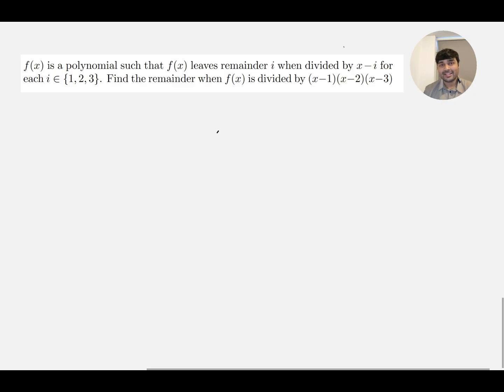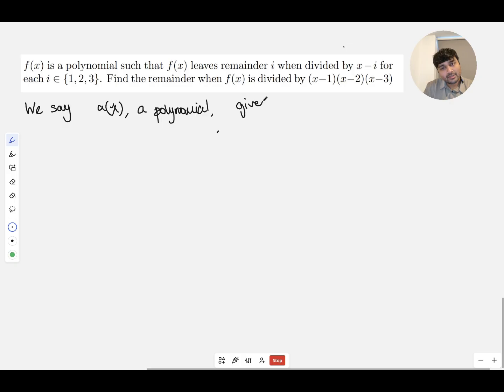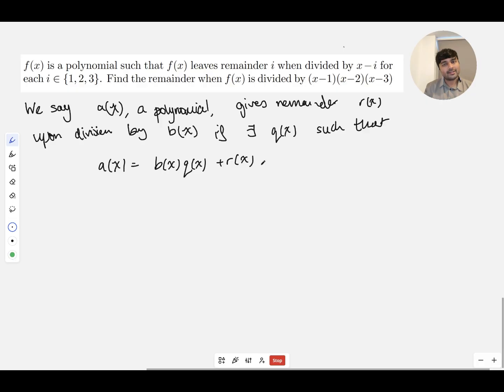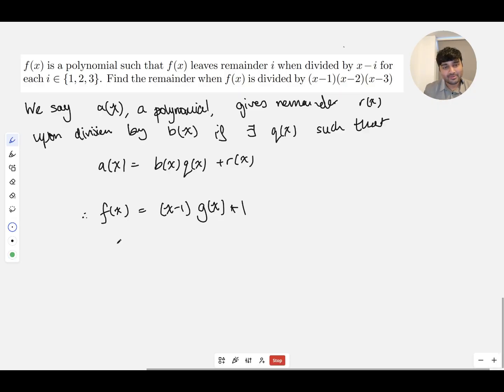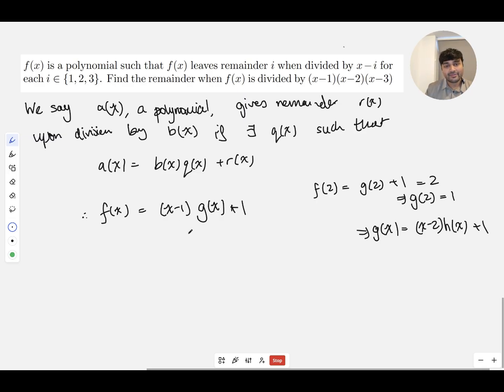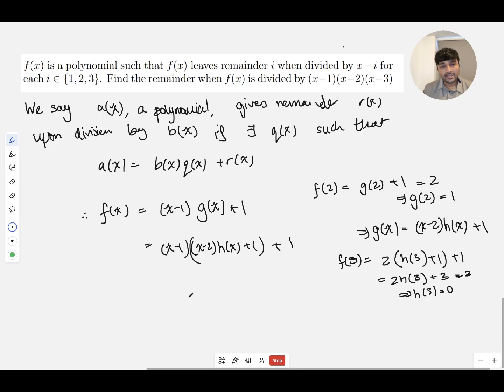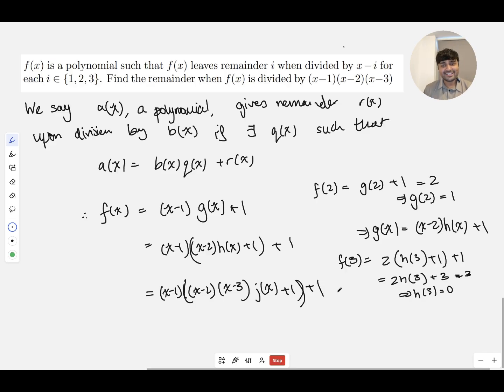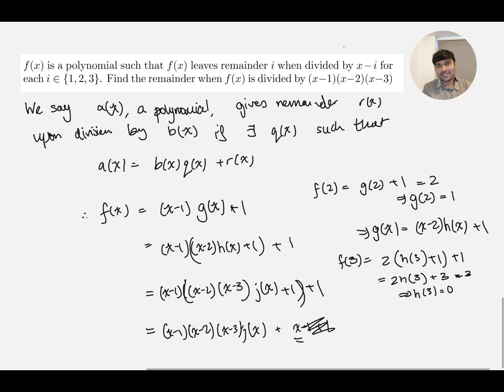A Remainder Theorem for Cubics - TMUA 2026